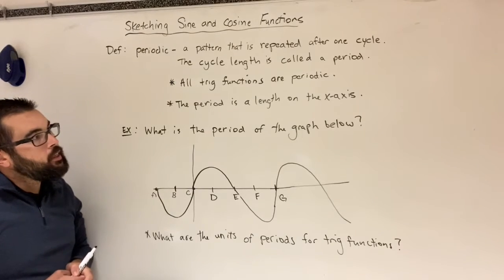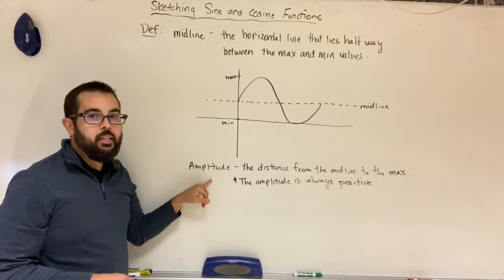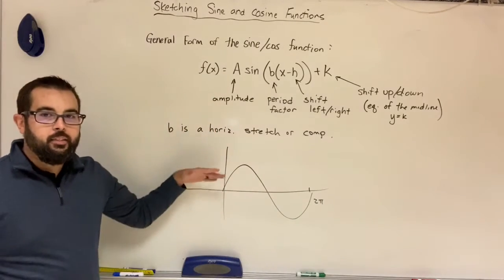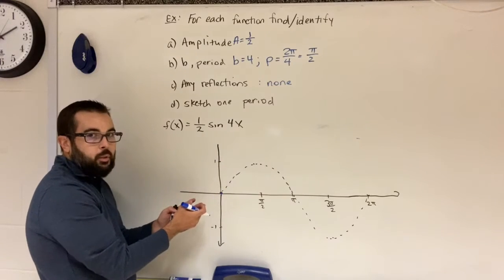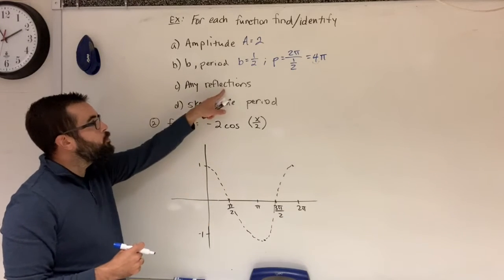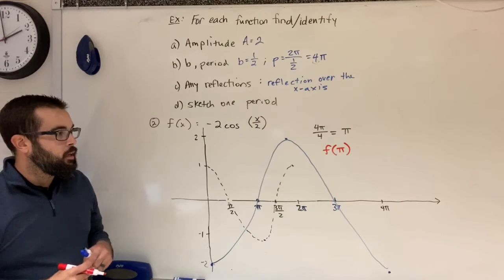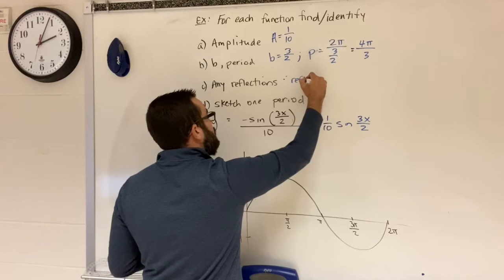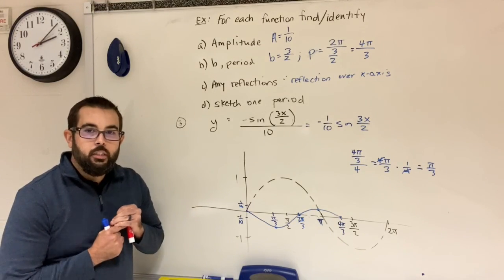Sketching Sine and Cosine Functions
Sketching Sine and Cosine Functions with Vertical Stretches and Compressions, Horizontal Stretches and Compressions, and Reflections